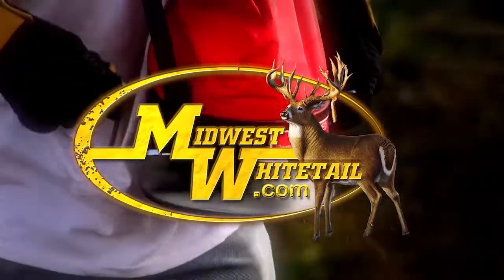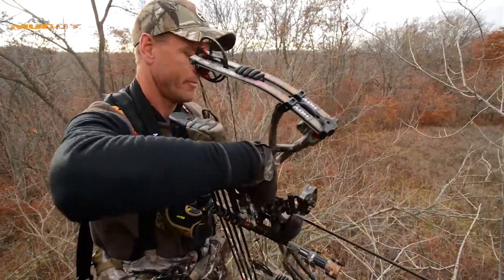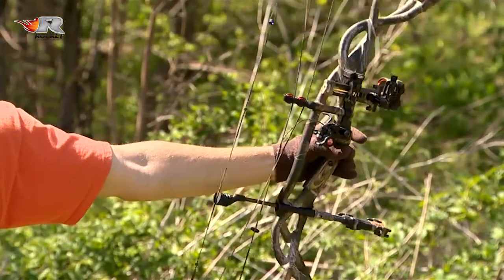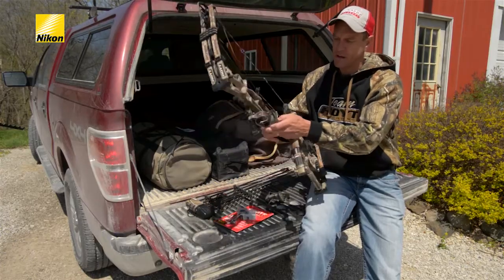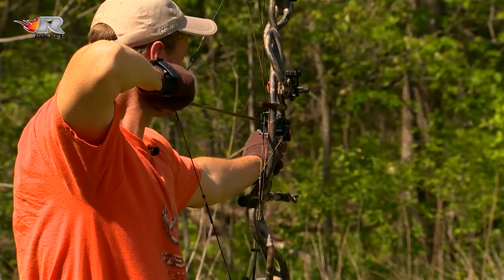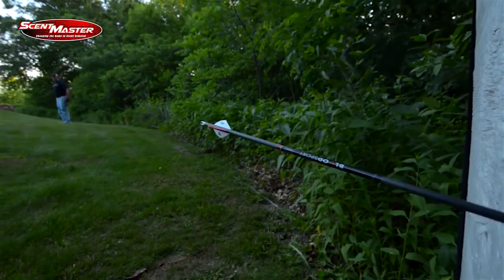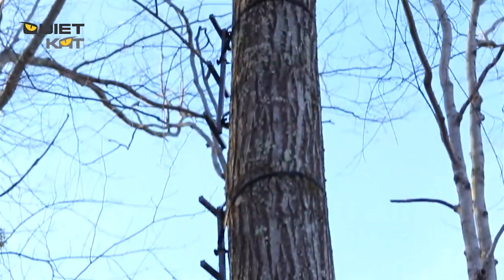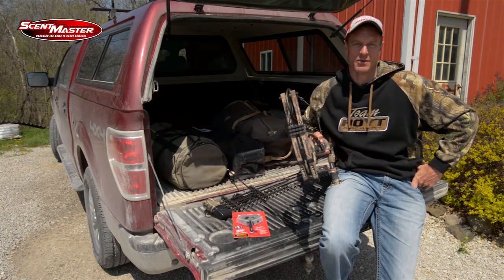Midwest Whitetail | Best Bow Setup for Whitetail Deer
Bill Winke shares his thoughts on what makes the ultimate bow setup for hunting whitetail deer. He'll take you through what his favorite sight, arrow rest, quiver and much more, and also explain the functionality of each piece of equipment.